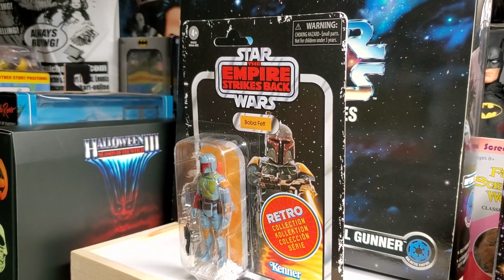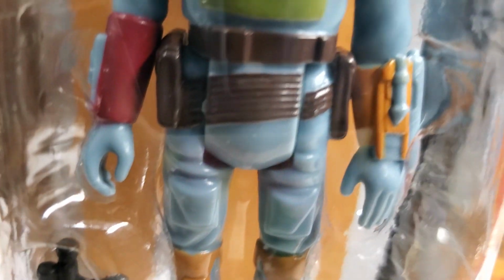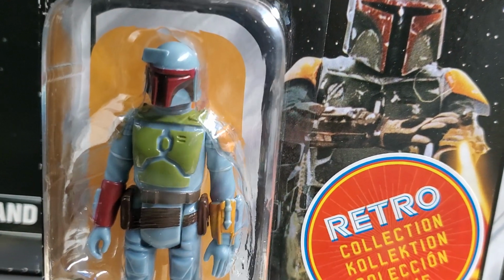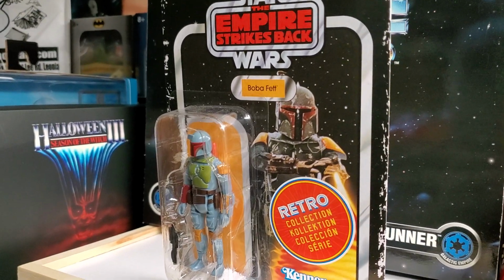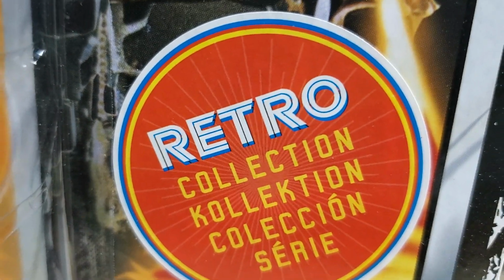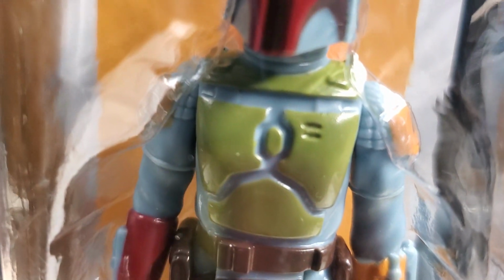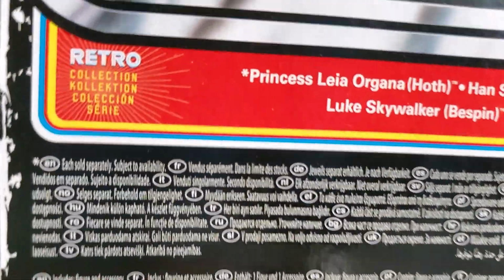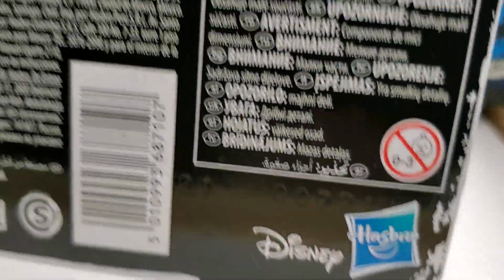STAR WARS 'EMPIRE STRIKES BACK' BOBA FETT ,RETRO FIGURE !!!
WELCOME TO THE MIB MASTER TOY MUSEUM !!! TODAY, FOR YOUR VIEWING PLEASURE, MIB WILL BE SHOWCASING A VERY SPECIAL GIFT, FROM FELLOW COLLECTOR AND FRIEND, JIM BUMGARDNER !!! THE EXTREMELY POPULAR AND HARD TO FIND, BOBA FETT FIGURE ! THIS IS A BEAUTIFUL STAR WARS, MUST HAVE PIECE ! VISIT THE MUSEUM TODAY, TO SEE THIS BEAUTIFUL GIFT ! THANKS JIM !